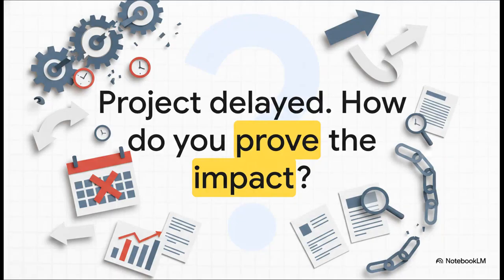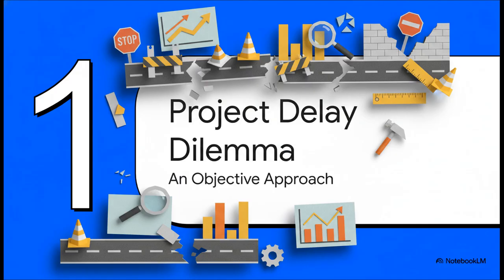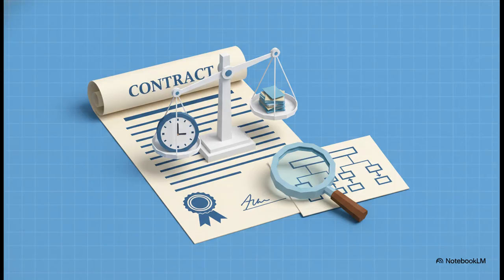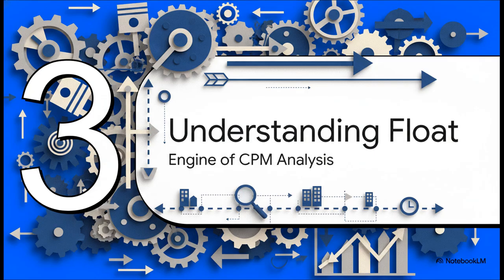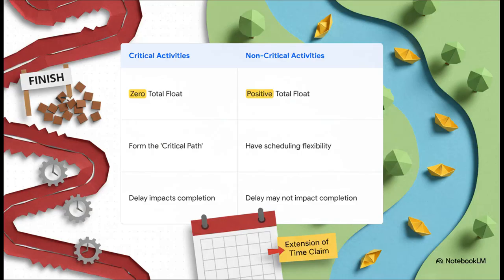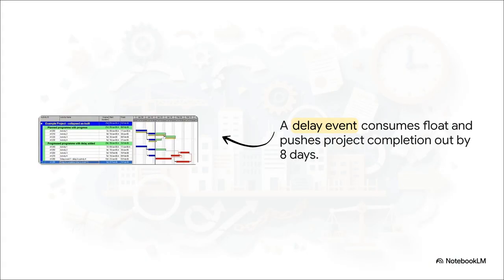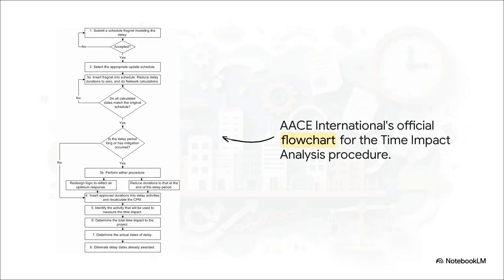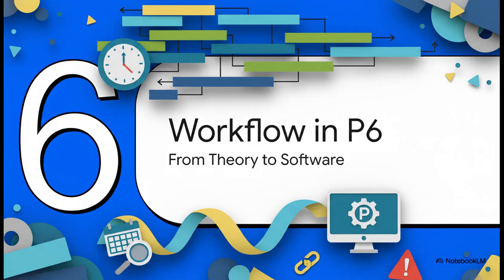Project Delays & EOT Claims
The primary purpose of an EOT claim is to relieve the contractor from liability for Liquidated Damages (LDs) for the period of delay,.
• Time at Large: If a contract does not contain a mechanism to extend time for employer-caused delays, or if the architect fails to exercise this power properly, the completion date may become "at large". This means the contractor is only obligated to complete the work within a "reasonable time," and LDs become unenforceable.
• Risk Allocation: EOT clauses preserve the employer's right to deduct damages by setting a new completion date while protecting the contractor from damages for delays they did not cause.
2. Classification of Delays
To determine entitlement, delays are categorized based on liability and compensability:
• Excusable Delay: An event that justifies an extension of contract time. These are delays not attributable to the contractor.
    ◦ Compensable (Employer Risk Event - ERE): A delay caused by the owner (e.g., late access, design changes) where the contractor is entitled to both time and money (recovery of costs),.
    ◦ Non-Compensable (Neutral Event): A delay caused by events beyond either party's control, such as "force majeure" or unusually severe weather. The contractor typically receives time but no money.
• Non-Excusable Delay (Contractor Risk Event - CRE): A delay within the contractor's control (e.g., slow progress, insufficient resources). The contractor receives neither time nor money and may be liable for LDs,.
3. Case Study: The SHJ Project Delay Claim
The sources provide a specific example of an EOT claim structure regarding the "SHJ" project. This claim relies on a Window Analysis to demonstrate entitlement.
• Primary Delay Event: The claim is driven by "Delayed Access" to specific work fronts attributed to the Employer (SIA/PARSON) due to an interface issue with the "P0 Package".
    ◦ Window 1 (MS08 Outbound Baggage): Access was delayed by 180 days (from 09 July 2025 to 05 January 2026), pushing the Taking Over Certificate (TOC) date by 166 days,.
    ◦ Window 2 (MS09 Section 1 Check-in): Access was delayed by 261 days, preventing the start of installation works,.
• Concurrency Arguments: The analysis argues that secondary events, such as Engineer's Instructions (EIs), were implemented after the baseline access dates. Therefore, these EIs did not act as concurrent contractor delays but rather reinforced the criticality of the employer's access delay,.
• Conclusion of Claim: The claim asserts that because the slippage is attributable to Employer risk events (Access Delays), the contractor is entitled to an EOT consistent with the Time Impact Analysis results.
4. Methodologies for Proving Delay
To substantiate a claim, the contractor must prove the "cause-effect nexus" between the event and the delay. The sources highlight several methods:
• Time Impact Analysis (TIA): This is described as the "preferred technique" and the most comprehensive method,. It involves inserting a "fragnet" (fragment of a network) representing the delay event into a schedule update to measure the hypothetical impact on the project completion date,.
• As-Planned vs. As-Built: A retrospective method comparing the baseline schedule to what actually happened. While useful for identifying variances, it sets a high burden of proof to show the contractor was not inefficient.
• Collapsed As-Built (But-For): This method removes owner-caused delays from the as-built schedule to calculate when the project would have finished absent those delays.
5. Financial Claims (Loss and Expense)
Once an EOT is established for a compensable delay, the contractor may claim "Prolongation Costs".
• Heads of Claim: These typically include site overheads (preliminaries like scaffolding, site offices) and head office overheads,.
• Formulas for Overhead: Because head office costs are difficult to isolate, formulas are often used:
    ◦ Hudson’s Formula: Uses the head office overhead percentage from the contract.
    ◦ Emden’s Formula: Uses the company’s actual overhead percentage derived from total revenue.
    ◦ Eichleay Formula: A calculation often used in the US (and internationally) to allocate daily overhead rates to a specific project based on billings,.
6. Critical Requirements
• Notice: Most contracts require the contractor to provide written notice of a delay within a specific timeframe (e.g., 28 days),. Failure to provide notice can be a condition precedent, meaning the contractor loses the right to the claim,.
• Records: Success depends heavily on contemporaneous records (site diaries, progress reports) to prove the delay actually occurred and impacted the critical path,.